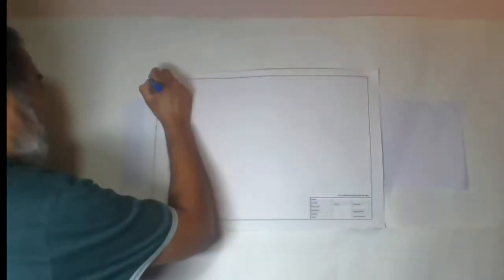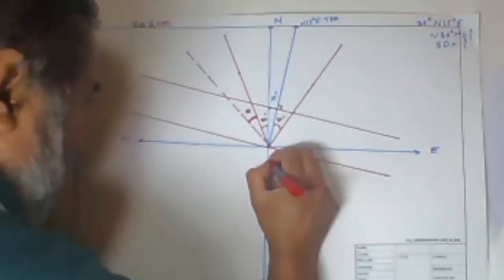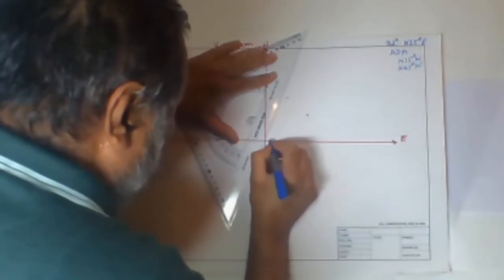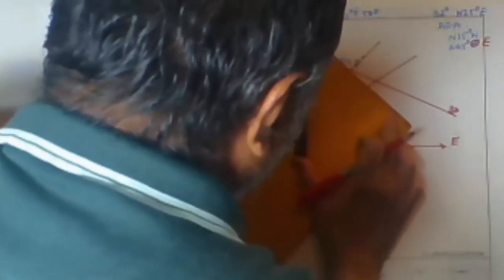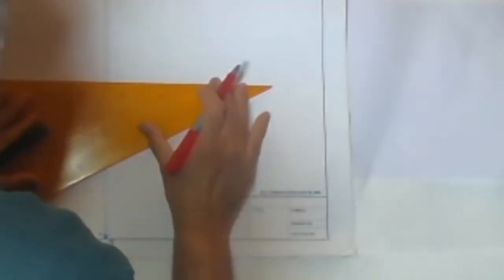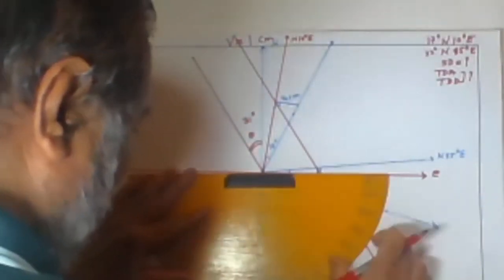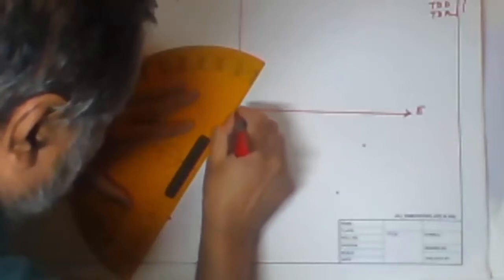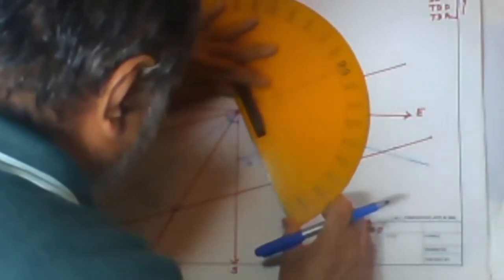S Y B Sc Geology Online demonstration on Structural Problem Type B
SYBSc  Geology Practical
(Structural Problems)
Type B (I and II)
Apparent dip amount of the bed in two different apparent dip directions given, finding out strike direction, true dip direction & true dip amount of the bed in degrees.

Structural Geology : Mechanical Principles (Materials of the Outer Shell of the Earth) S.Y.B.Sc- (Paper I: GL 211) and TYBSc (Paper IV: GL 314)

Pc geo kimberlite,
PC Geo kimberlite,
geology,
true thickness,
Vertical thicjness,
Width of outcrop,
Dip,
Hill slope,
Bed,
Horizontal surface,
Imaginary surface,
Hill slope,
Apparent dip,
Dip direction.
dip amount,
Structural geology,
structural models,
Pc,
"geology”,
"Geology”,
Top bedding plane,
Bottom bedding plane,
Type B,
True dip direction,
Apparent dip direction,
Strike direction,
True dip amount,
Structural problem,